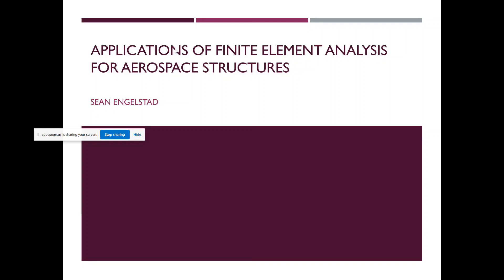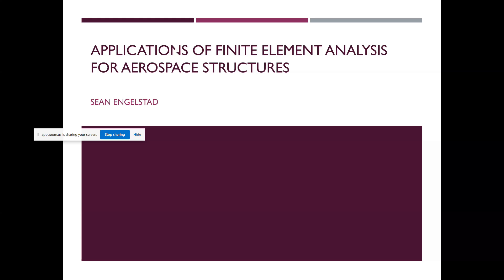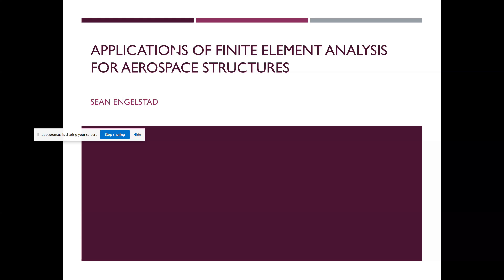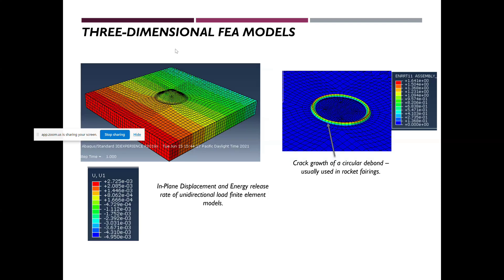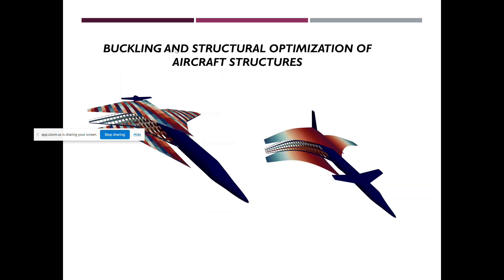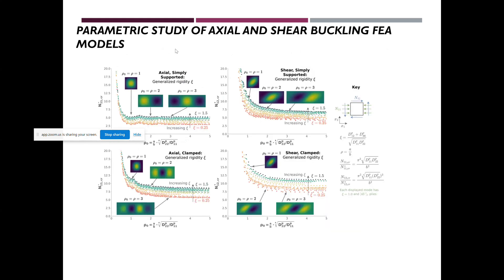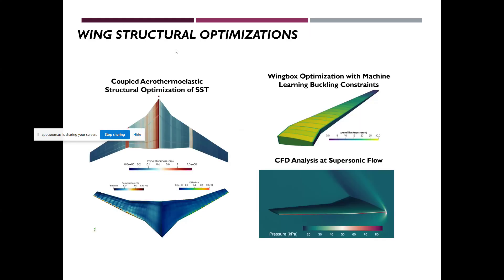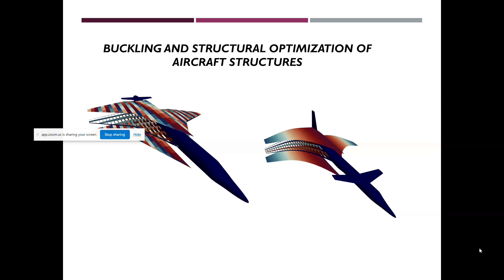Fireside Chat: Applications of Finite Elements to the Rapid Design of Structures with Sean Engelstad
Vinay Goyal and Sean Engelstad discussed the benefits of finite element analysis in the shortening of design cycles in the product life cycle.